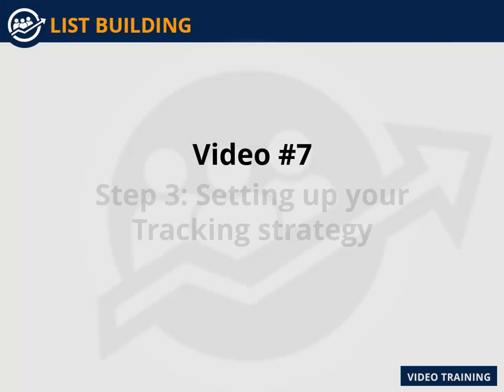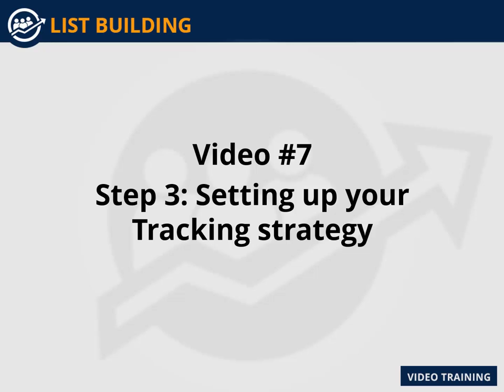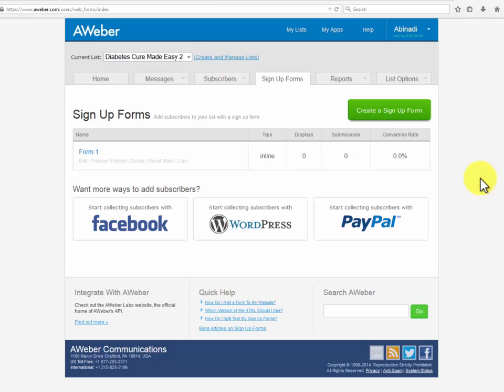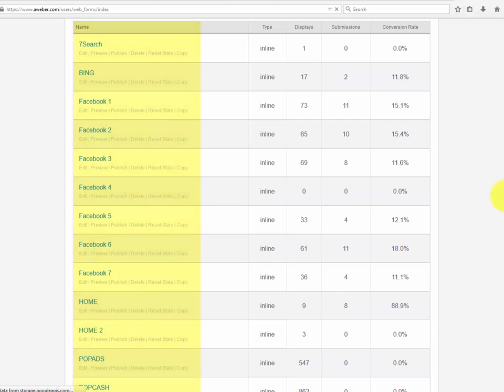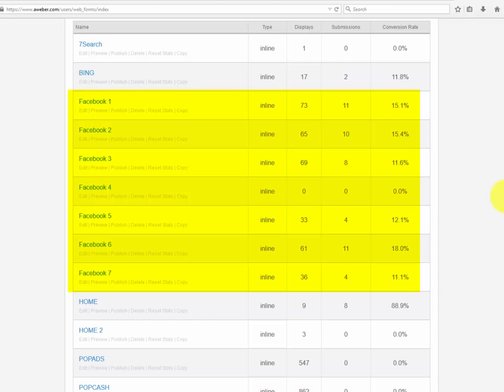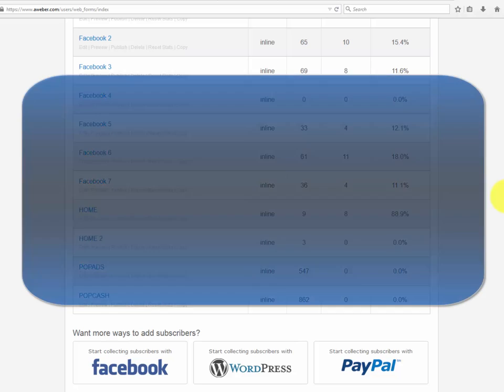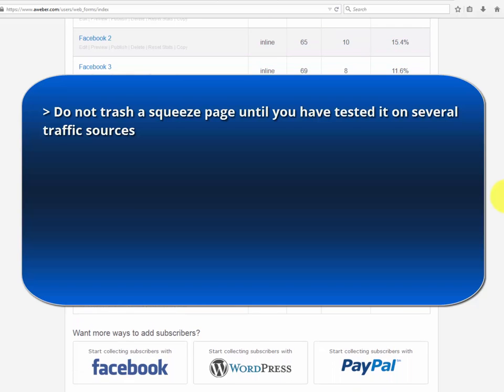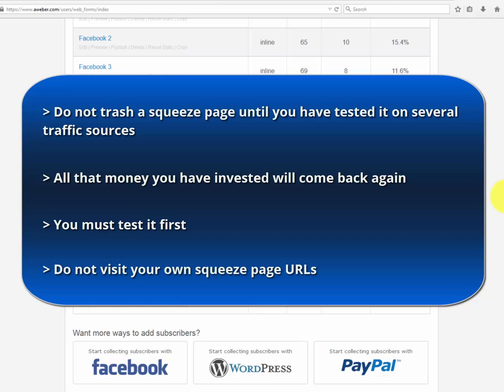Step 3: Setting up your Tracking strategy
100% Done-For-You Profit Generating System - Traffic, Leads, Sales & Commissions Rolled Into ONE!